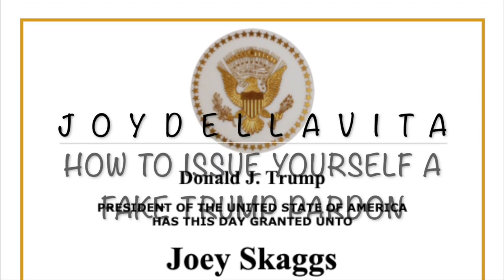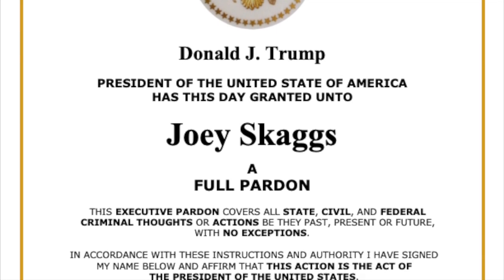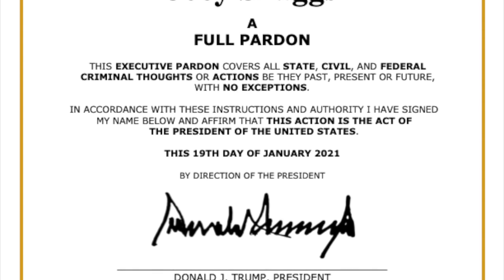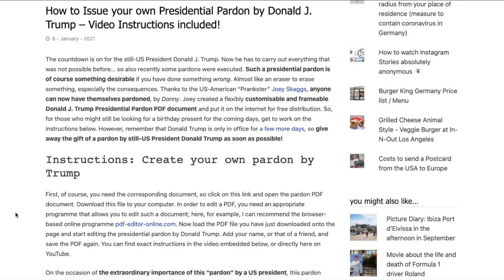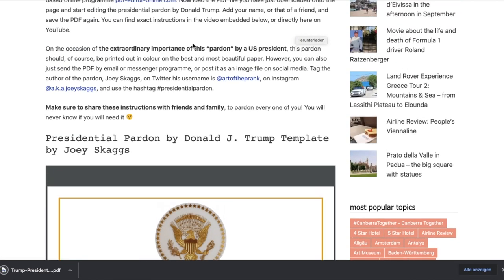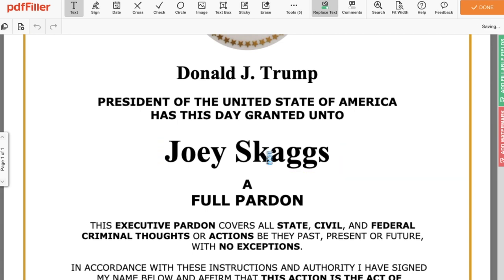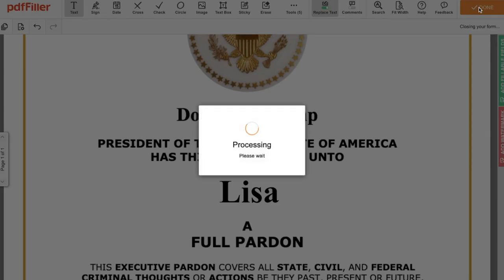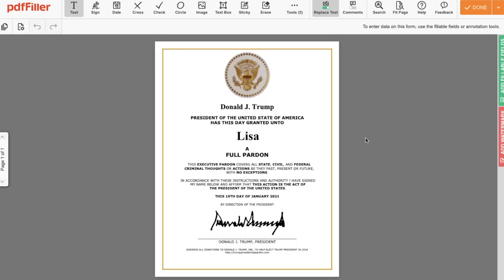how to ISSUE YOURSELF A FAKE TRUMP PARDON - Instructions | Audio Blogpost by JoyDellaVita.com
You never know if you might ever need a (fake) Presidential Pardon by still-US-President Donald J. Trump. Use it while he is still in office and hasn't fleed the USA yet!

Instructions: Create your own fake pardon by Trump

The countdown is on for the still-US President Donald J. Trump. Now he has to carry out everything that was not possible before… so also recently some pardons were executed. Such a presidential pardon is of course something desirable if you have done something wrong. Almost like an eraser to erase something, especially the consequences. Thanks to the US-American “Prankster” Joey Skaggs, anyone can now have themselves pardoned, by Donny. Joey created a flexibly customisable and frameable Donald J. Trump Presidential Pardon PDF document and put it on the internet for free distribution. So, for those who might still be looking for a birthday present for the coming days, get to work on the instructions below. However, remember that Donald Trump is only in office for a few more days, so give away the gift of a pardon by still-US President Donald Trump as soon as possible!
Links:
(or any other PDF editing software!)

Also, I absolutely distance myself from Donald J. Trump and his ideal/belief and cult-following